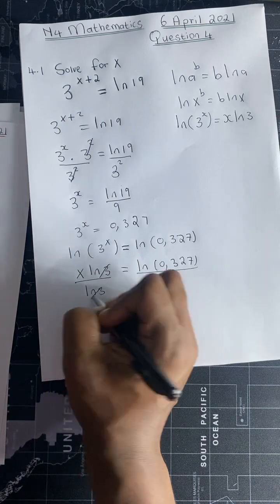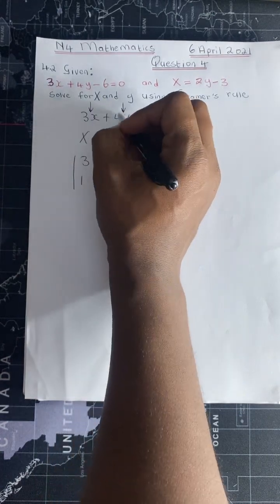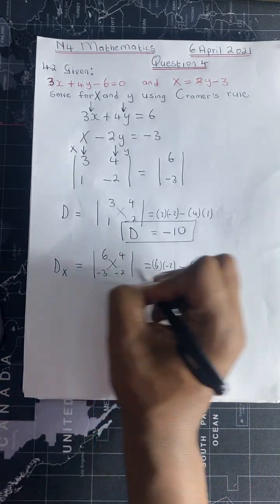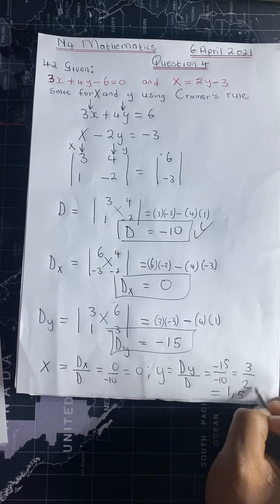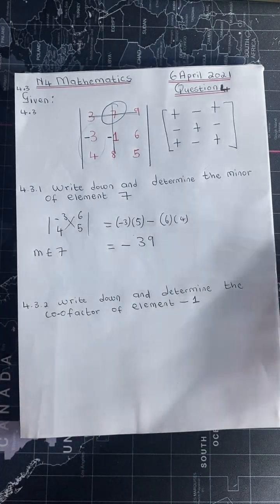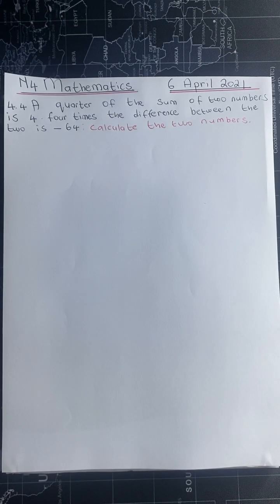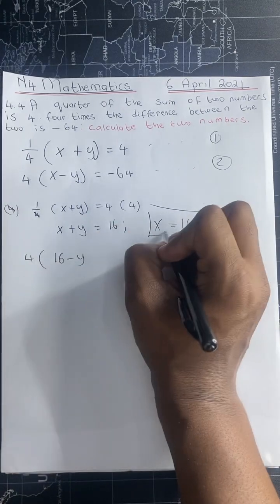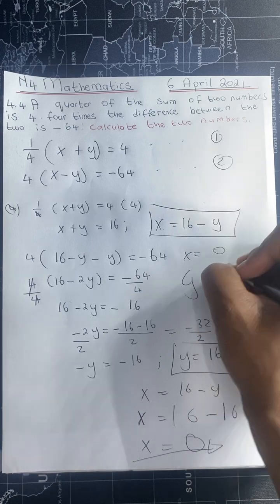N4 Mathematics 6 April 2021 Question 4 Linear Algebra NATED TVET Final Exam Question Paper Maths 4